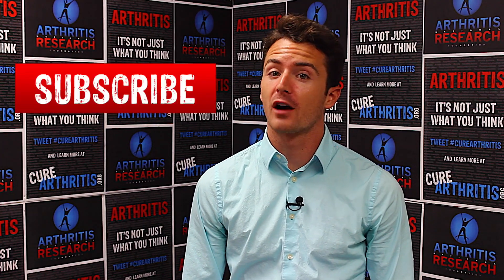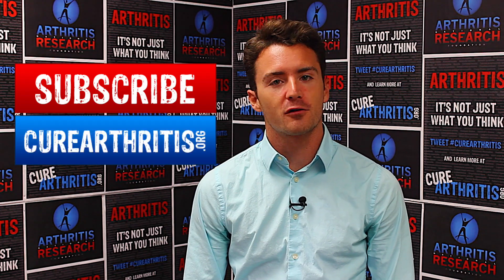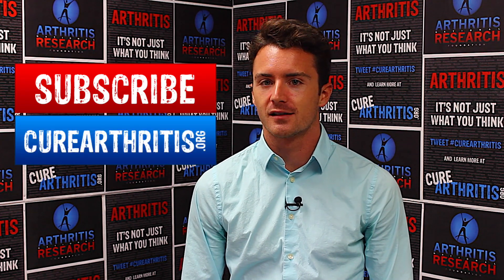Nanomedicine & RA with Dr. Massimo Bottini [Part 1]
Dr. Massimo Bottini, a researcher and bio-engineer who splits his time between the University of Rome and the Sanford Burnham Medical Research Institute in San Diego, CA, talks about his project on targeting RA cells using nanomedicine.

His hope is to only target the affected cells in rheumatoid arthritis sufferers' bodies, leaving their other cells untouched so the proper treatment protocol can be administered. In turn, the amount of medication patients take will likely be reduced, if successful.